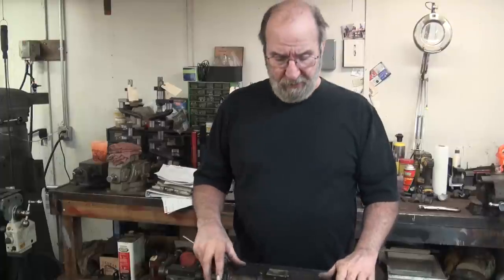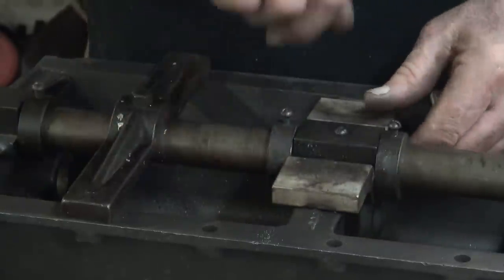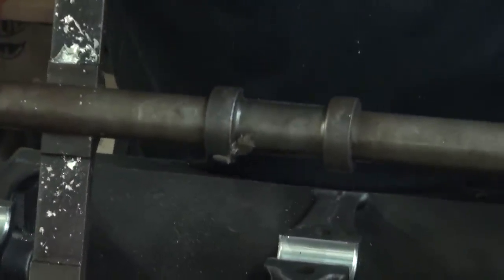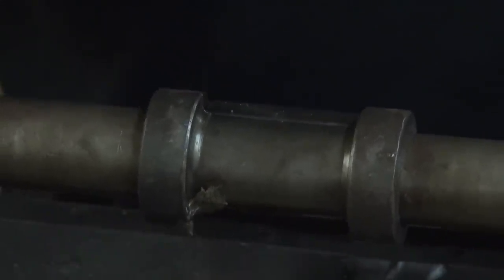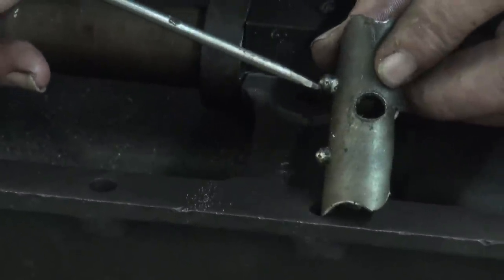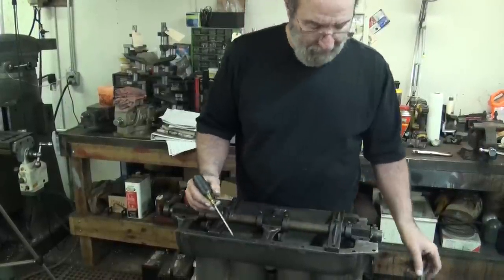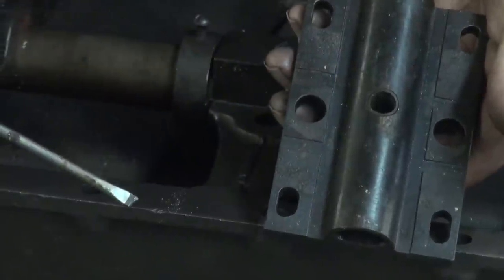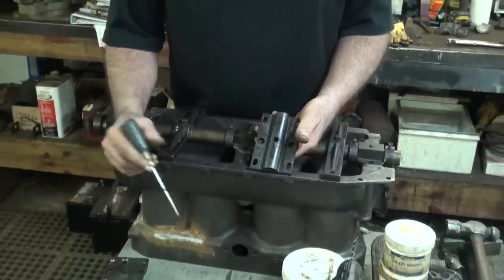Engine 02 KR Wilson Pouring Bar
A short discussion on using the KR Wilson Pouring Bar to pour babbitt in a Ford Model T block.